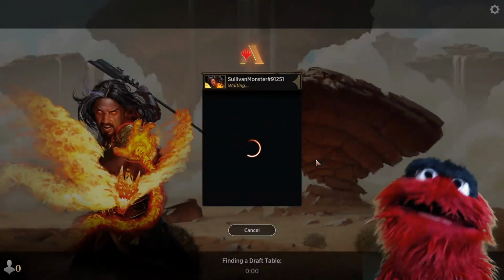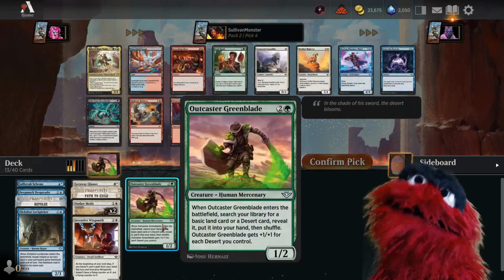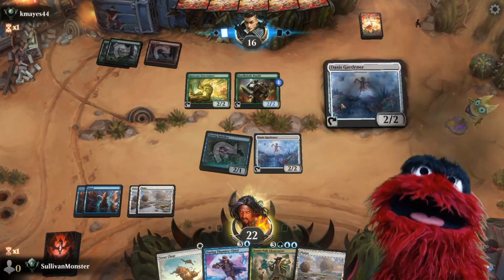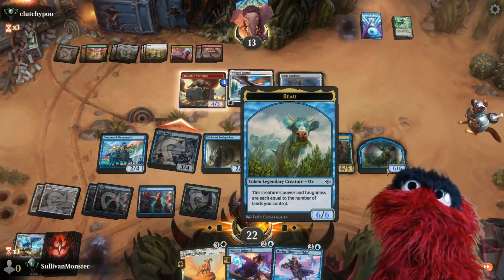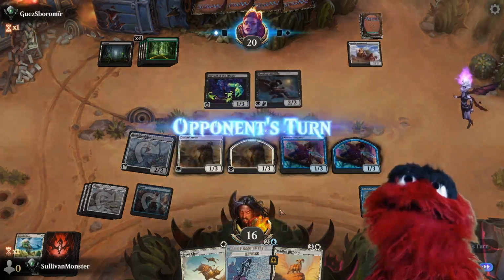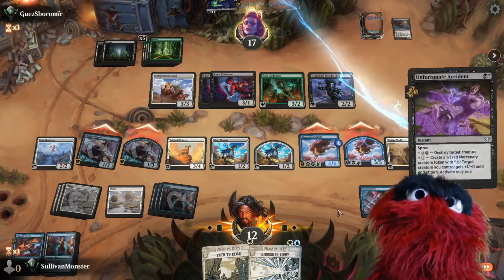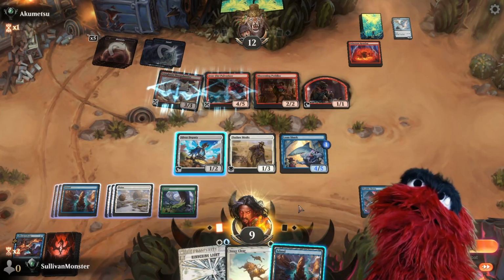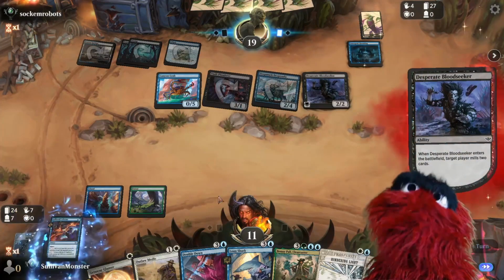Thunder Junction Draft - I'm in love with Bonny Pall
It's a Thunder Junction draft, and I think I fall in love.